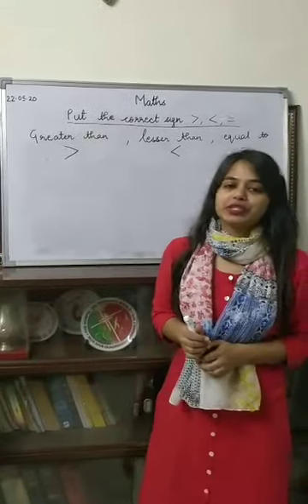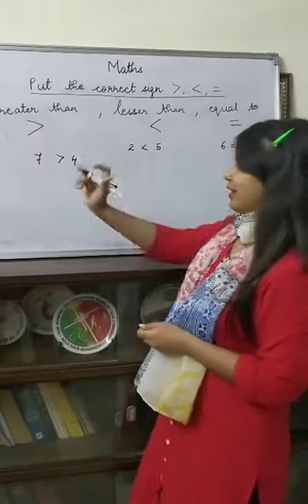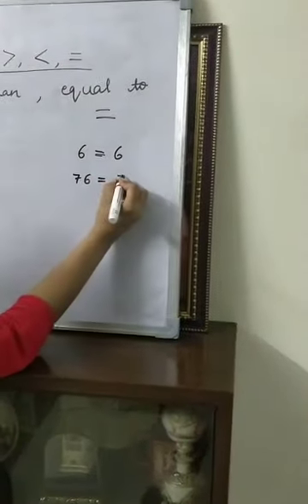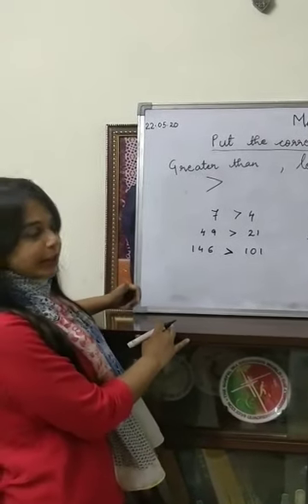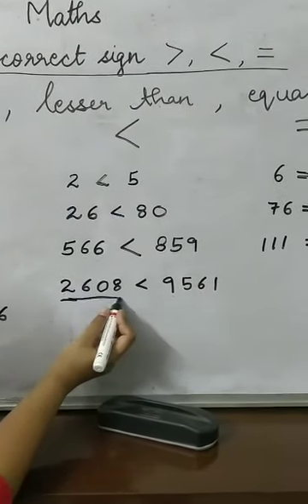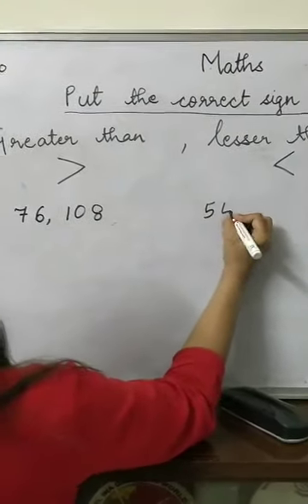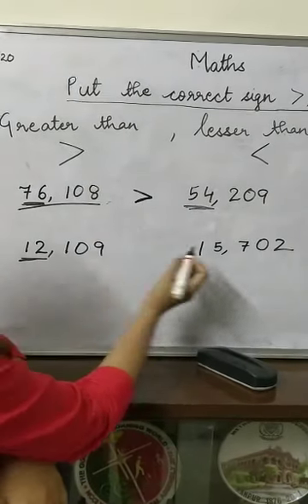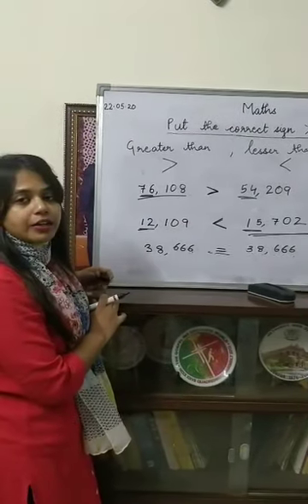May 22, 2020